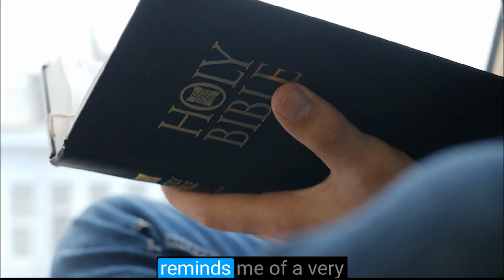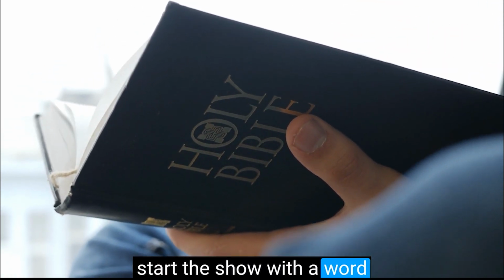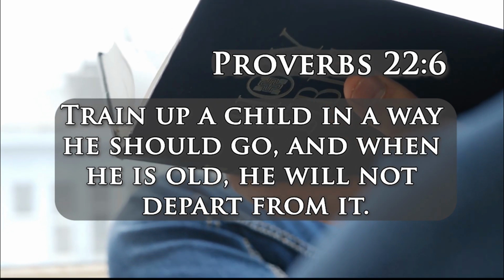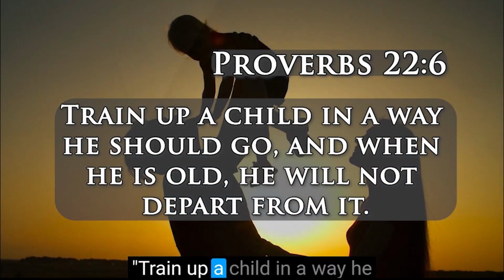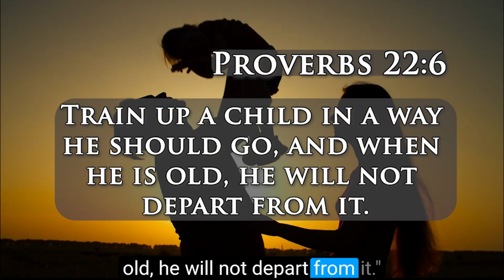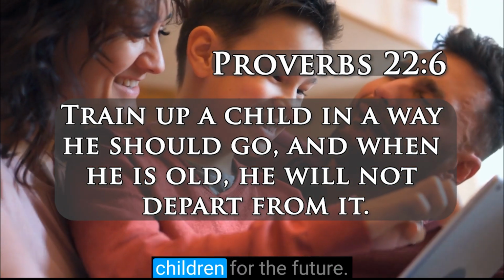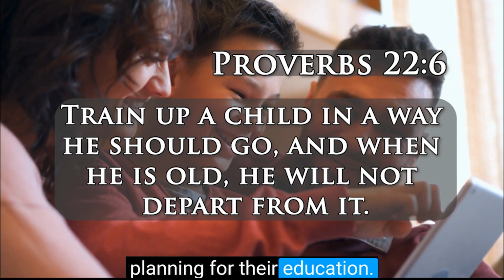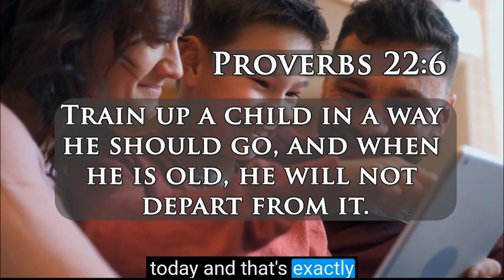What are the differences between the two types of 529 plans?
Are you feeling overwhelmed by the options available for college savings? Wondering what the differences are between College Savings Plans and Prepaid Tuition Plans in a 529 account? In this episode of The Ask Ralph Show, Ralph Estep Jr. breaks down the essentials of both types of 529 plans to help you make an informed choice for your family’s educational future. Ralph shares real-life examples, explores the tax advantages, and offers insights into which type might be better based on your unique goals. Tune in to find out more about how each of these Two Types of 529 Plans works and which could be the best fit for your family’s needs.

Podcast Timestamps
00:00 Episode Overview
01:00 Listener’s Question: Understanding 529 Plans for Education Savings
02:23 Bible Verse: Proverbs 22:6 – Guiding Children for the Future
02:53 Key Differences Between The Two Types Of 529 Plans
04:56 Key Investment Considerations With These Plans
05:53 Real-Life Examples of Ralph’s Clients
14:06 What Do These Real-Life Examples Tell Us?
15:10 Key Points
17:35 General Rules of Selecting 529 Plans
21:07 Action Steps You Can Take
22:01 Closing

What is your question that you would like to ask Ralph?

Join our email list and get a free copy of “Mastering Your Finances”